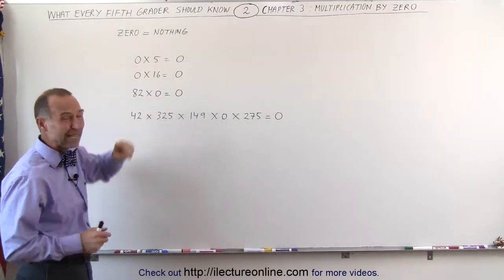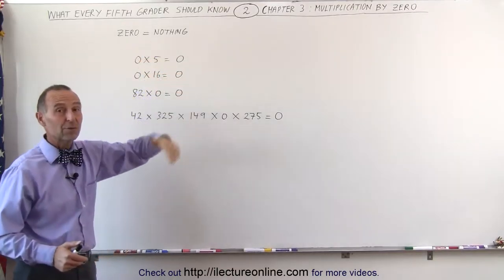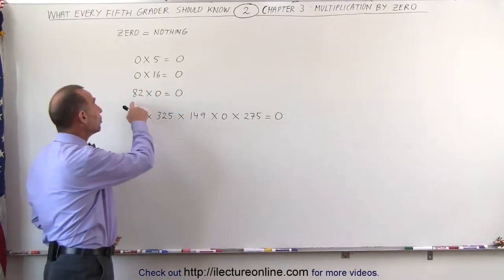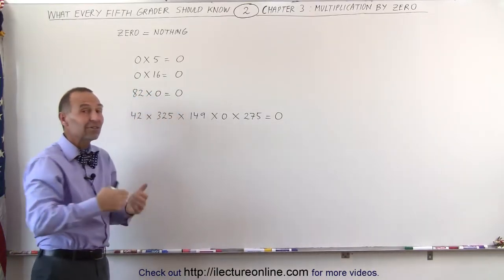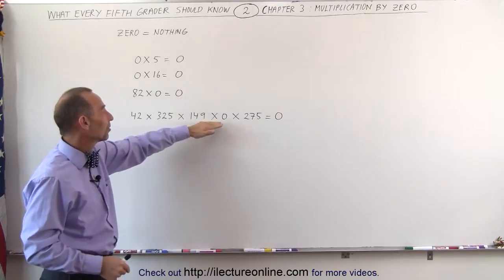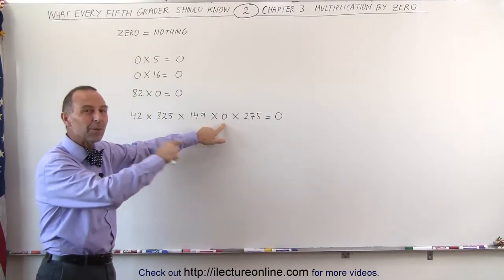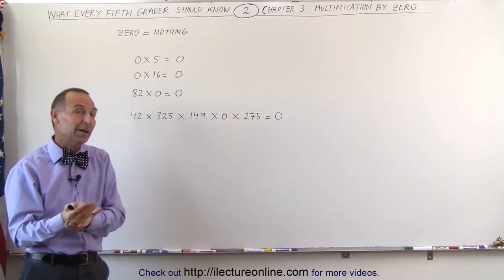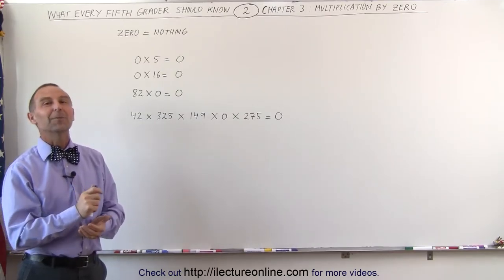2.Math What Every 5th Grader Should Know (2 of 25) Ch 3 Multiplication Multiply by 0